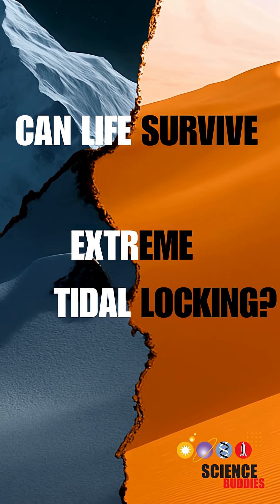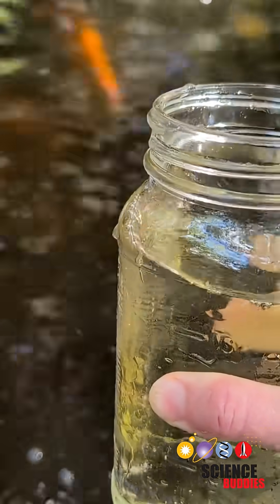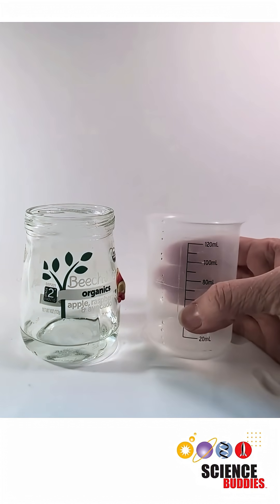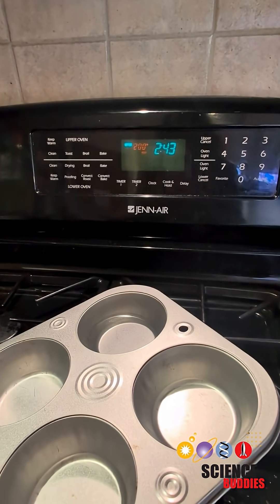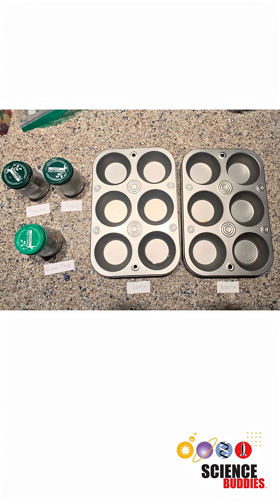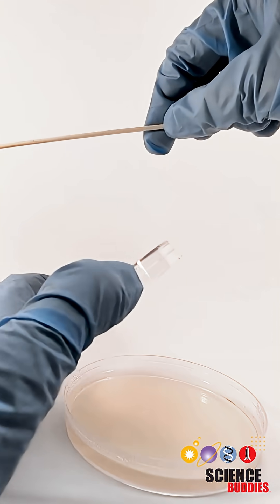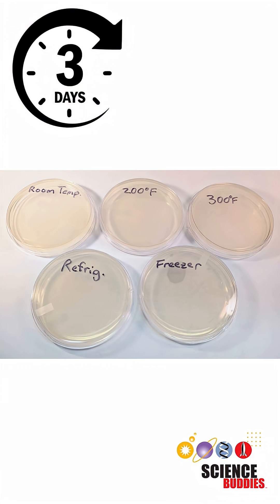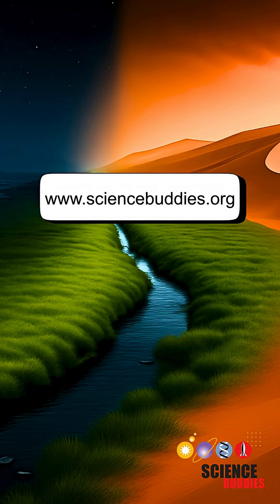Can Life Survive on a Tidally-Locked Planet? | Science Project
Could life evolve on a tidally-locked planet that is extremely hot on one side and extremely cold on the other? Find a materials list and written instructions for this astrobiology science project on our

Science Buddies also hosts a library of instructions for over 1,500 other hands-on science projects, lesson plans, and fun activities for K-12 parents, students, and teachers! to learn more.